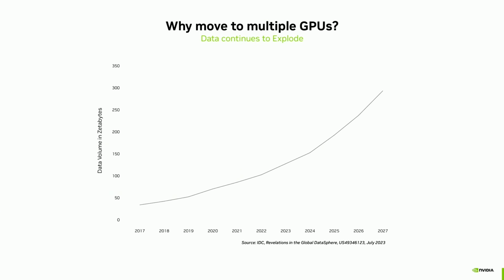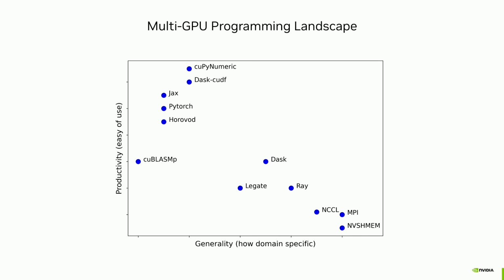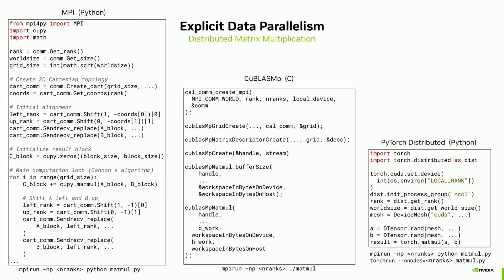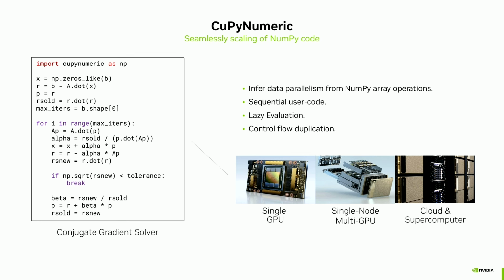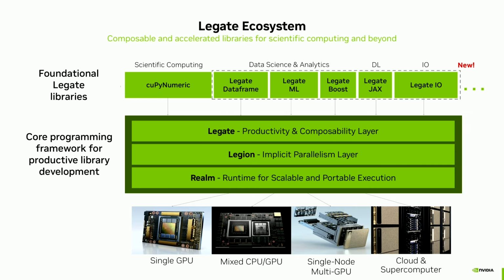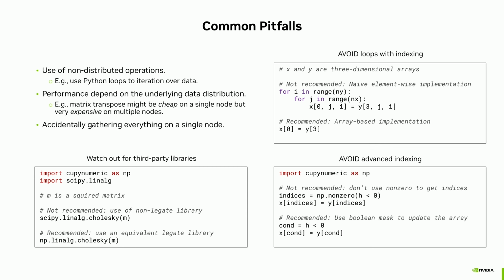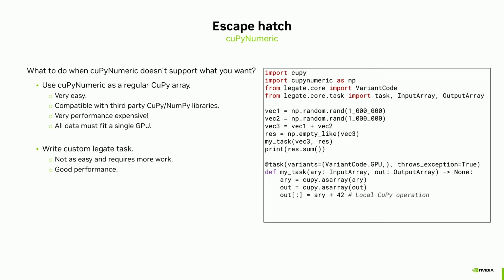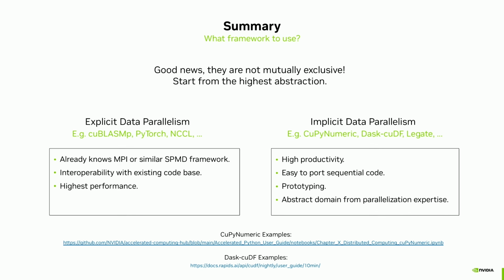Getting Started with Distributed Multi-GPU Libraries for Scalable AI and HPC | NVIDIA GTC 2025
Scaling beyond a single GPU doesn't have to be hard. In this NVIDIA GTC 2025 session, explore how distributed multi-GPU libraries can simplify large-scale computing. Learn different strategies these libraries use to scale AI and HPC workloads—and how they affect usability and performance.

Speaker: Mads Kristensen, Sr. Software Engineer, NVIDIA

Replay of NVIDIA GTC25 session S72576

Topic: Models / Libraries / Frameworks - Accelerated Computing Libraries
Level: Technical – Intermediate
NVIDIA technology: CUDA, CUDA-X